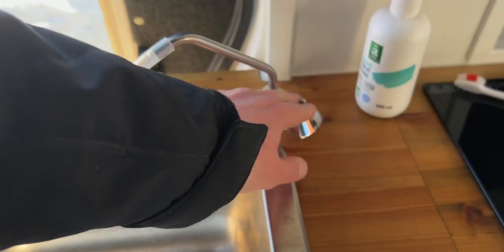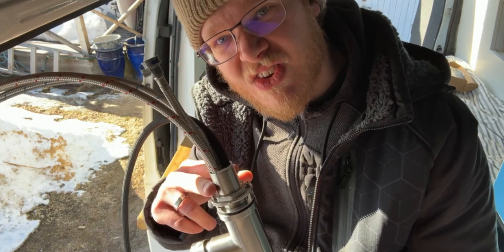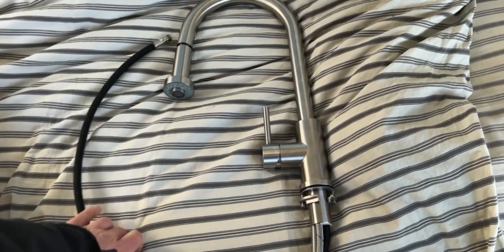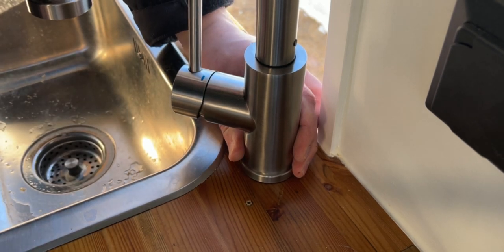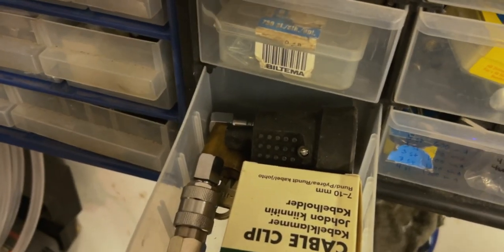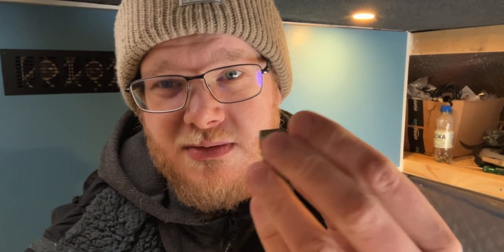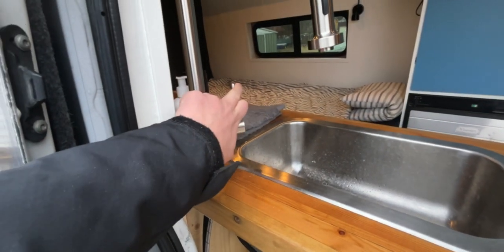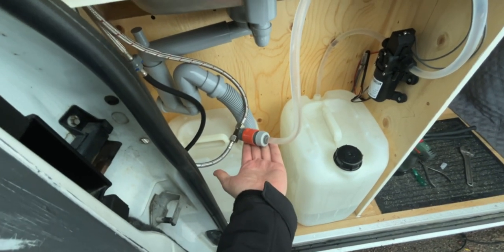How NOT TO!! Install a Faucet In a Van! | One Road - EP16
So I made three attempts on installing the new faucet in the van. Leaks every were.. I finaly desided that the old small one wasn't a good option. I could only put it on or off. I hade basically no way to control any of the flow.

- About Me
I'm Mats from Sweden, and I've sold my house to embark on a journey in my self-built van. This decision was sparked by a pivotal moment when I hit the wall. Now, follow me as I navigate the process of constructing, living, and driving across Europe in my van, sharing the highs and lows of this extraordinary experience.